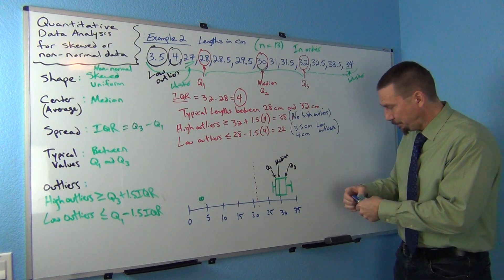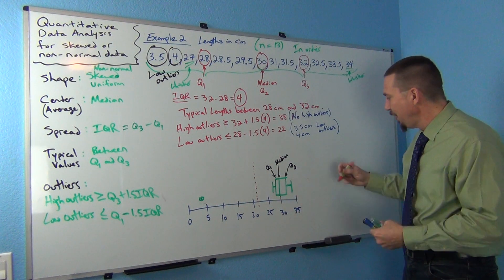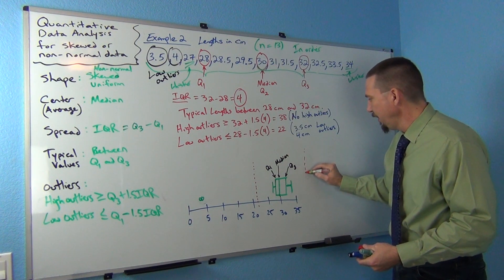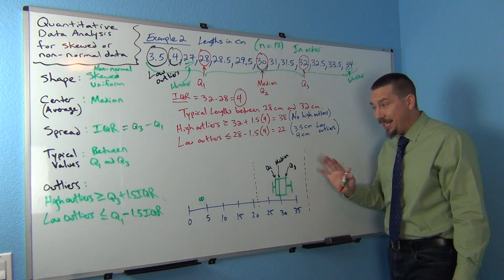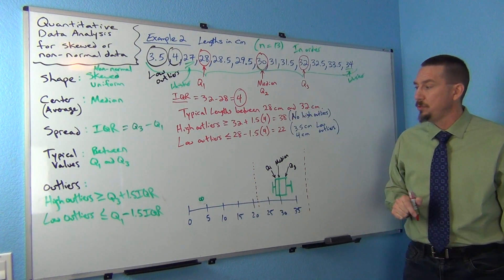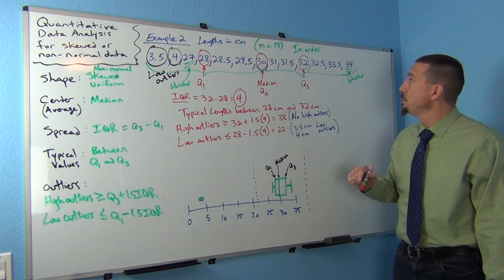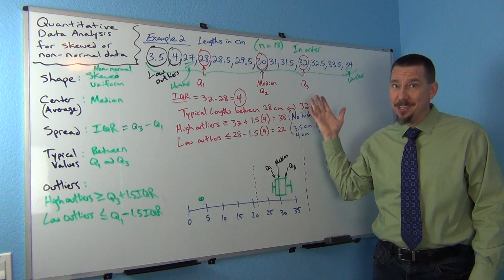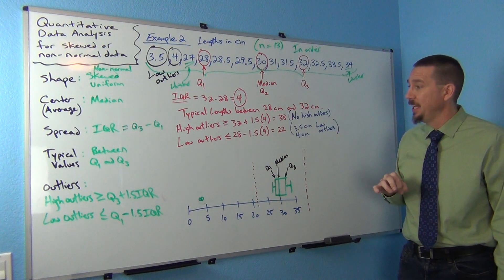Skewed Data Analysis Part 5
Part 5 of a 5-part lecture by Matt Teachout on analyzing skewed or non-normal quantitative data with quartiles and box plots.  for access to notes and Matt's free OER statistics textbook Introduction to Statistics for Community College Students.